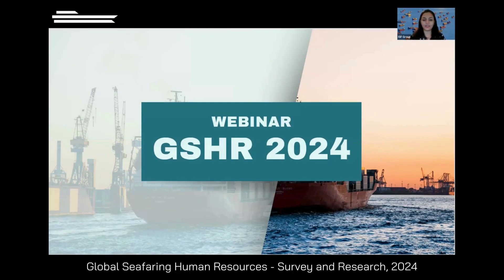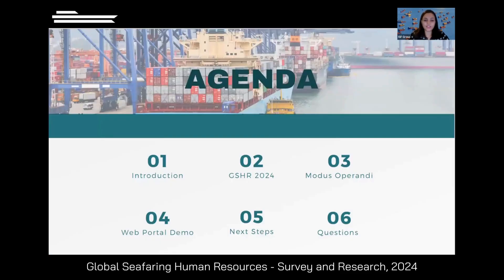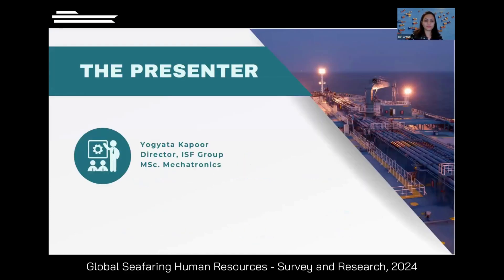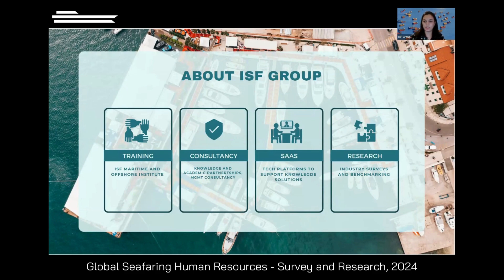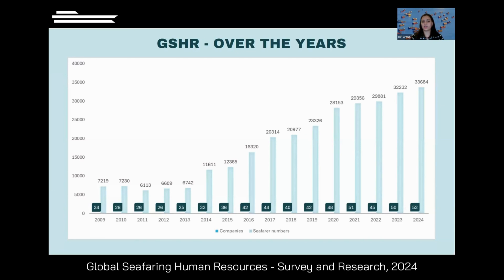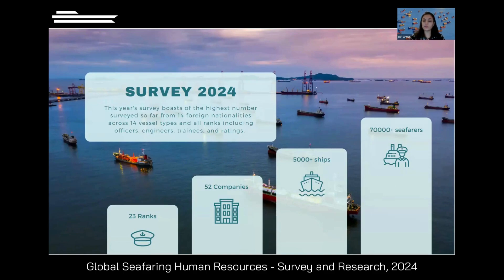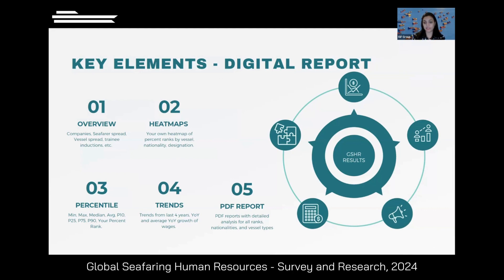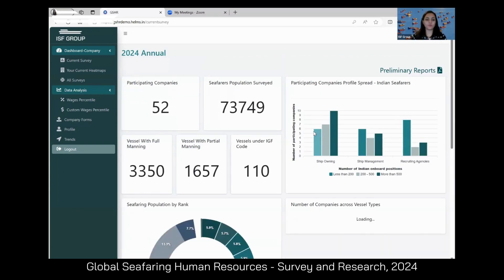Global Seafaring Human Resources - Webinar 2024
GSHR is a Seafaring Compensation and Benefits survey conducted by ISF and initiated and supported by FOSMA MASSA. This Webinar is of the GSHR conducted in 2024.